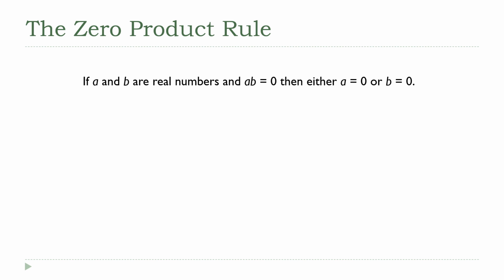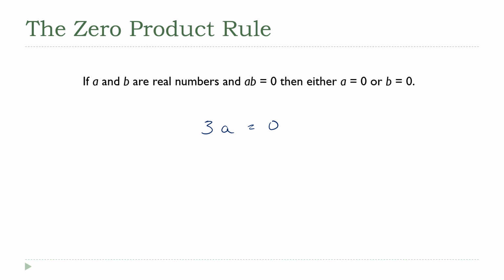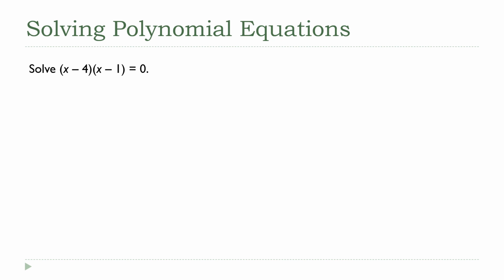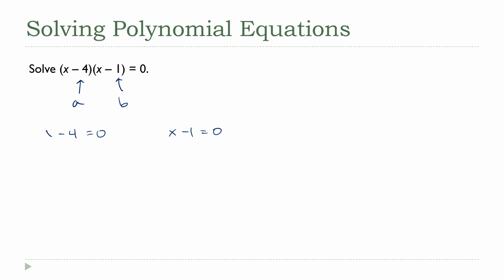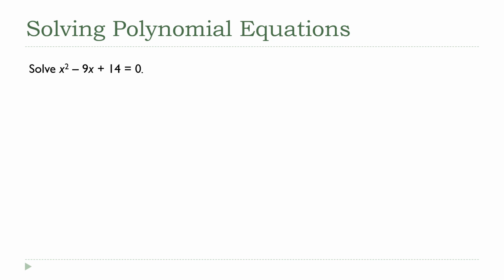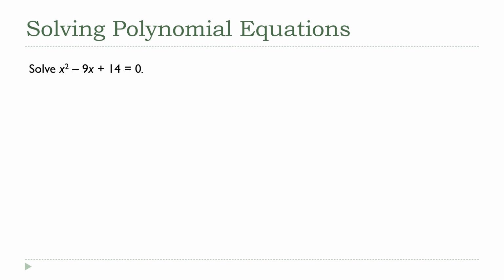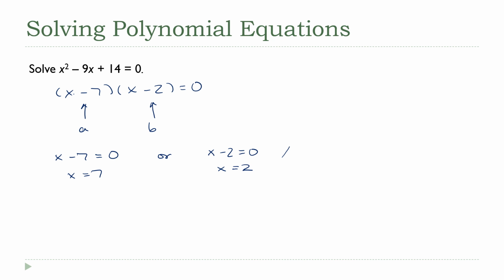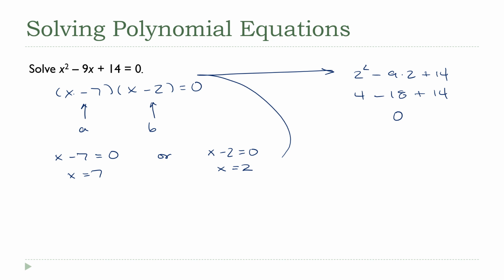The Zero Product Rule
The Zero Product Rule is the principle that's used for solving polynomial (and lots of non-polynomial) equations.